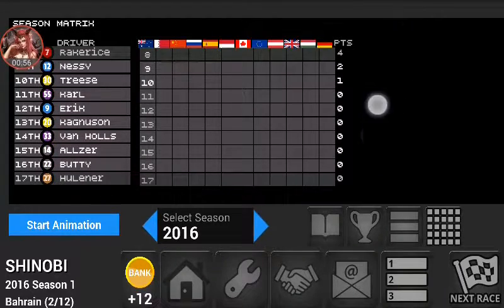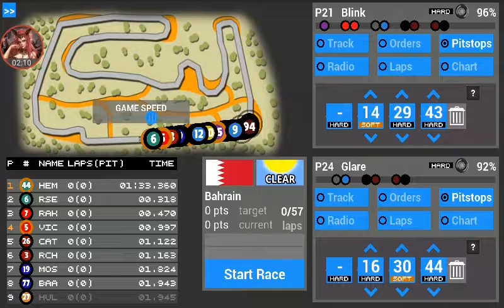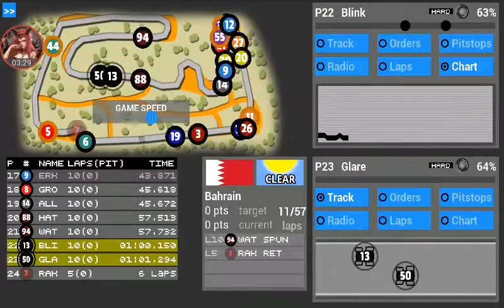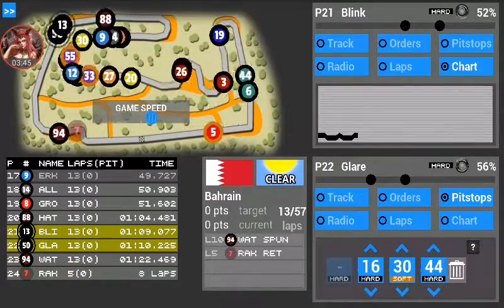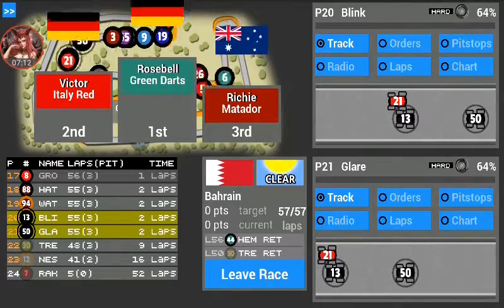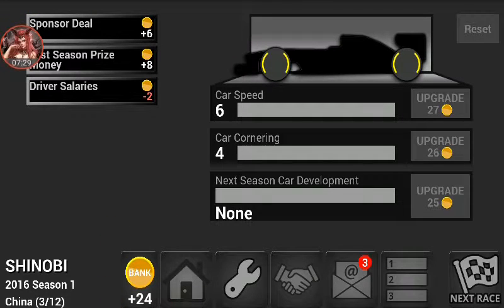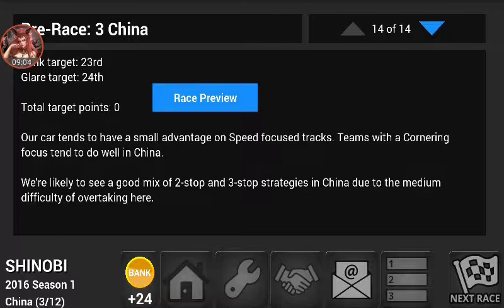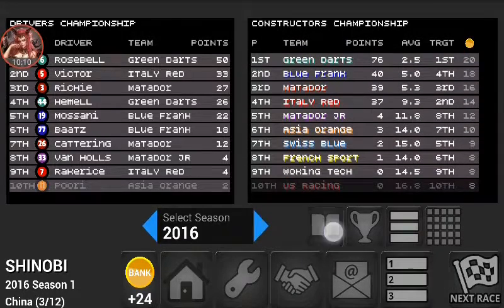Let's play FL Racing Manager pro 2016 #2 - We beat our goal